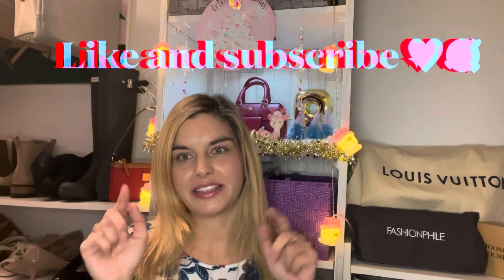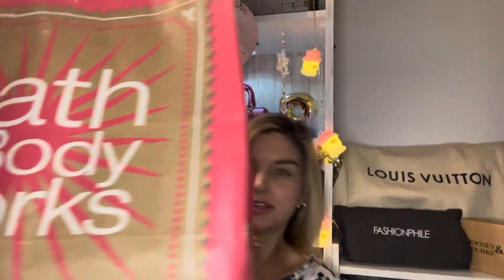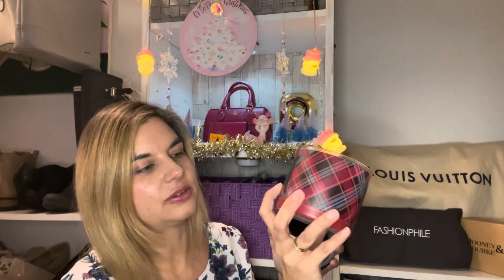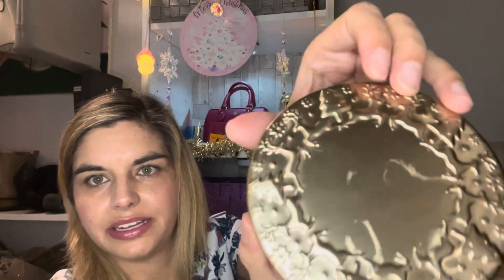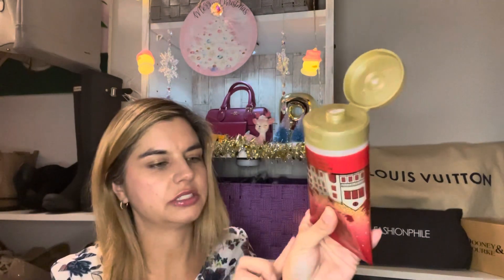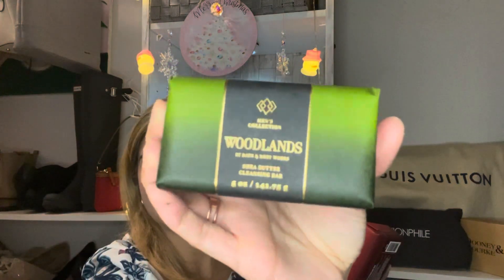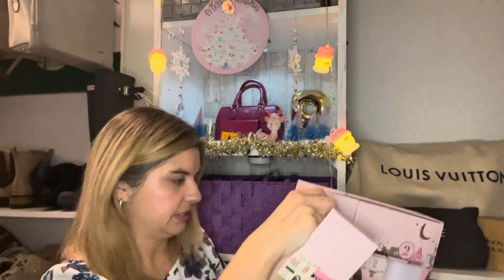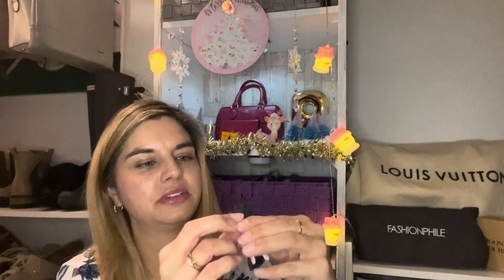BATH & BODY WORKS CANDLE HAUL! | ADVENT BEAUTY CALENDAR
HI FRIENDS!!!💕👋  In today’s video I am
sharing my Bath & Body Works candle day and body care haul.  Have you shopped the $9.95 candle sale?  If so which scents did you get?? I also continue to share my beauty advent calendar.

Thanks,

Raelle 💖💖💖

Recent videos to watch

Black Friday vlog and haul

Watch my YouTube friends vlogmas! 🎄♥️

I upload and post videos usually on Thursday thru Saturday 📅 I will keep you posted but first you must…